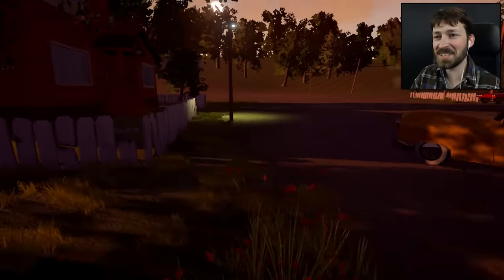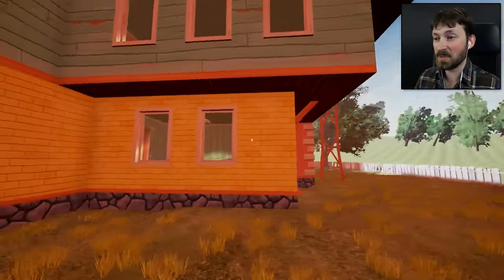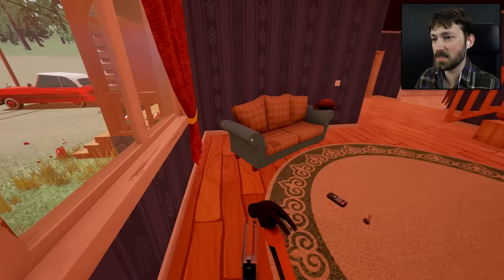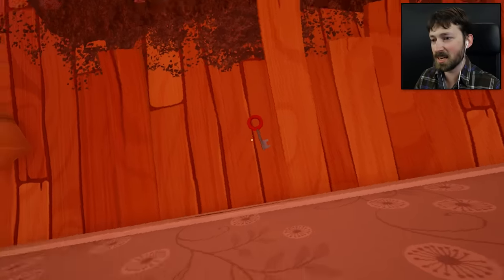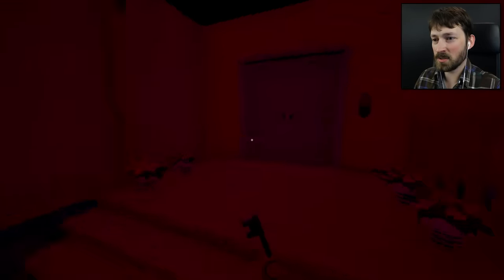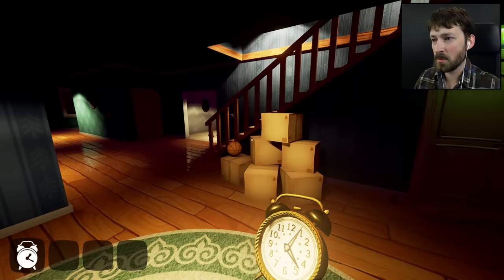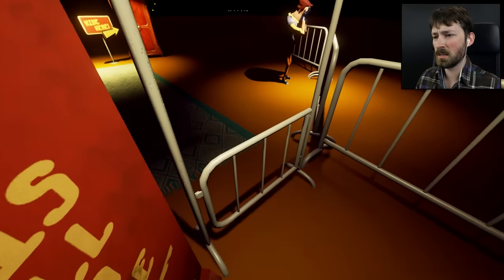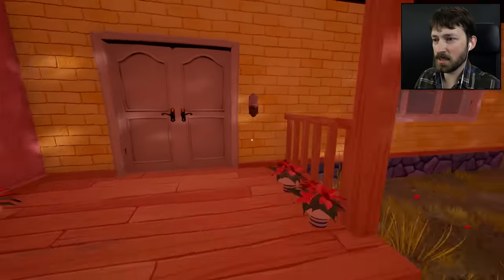NEW HOUSE, NEW BASEMENT, NEW SECRETS - Hello Neighbor Update Gameplay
A major update has come to Hello Neighbor introducing a new basement, puzzles, secrets, cinematics and more!